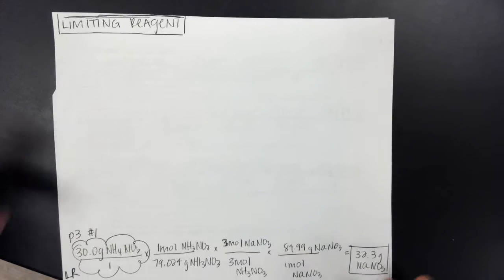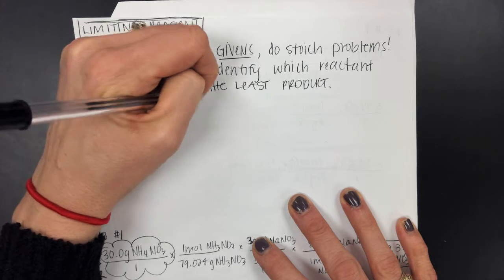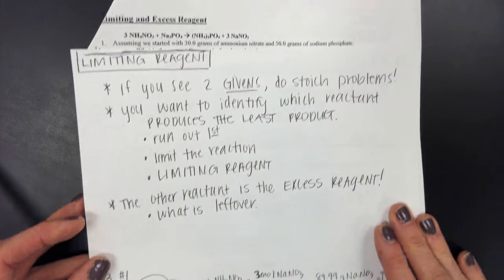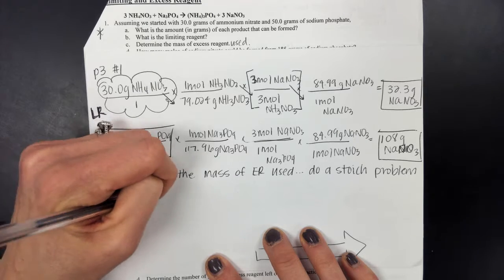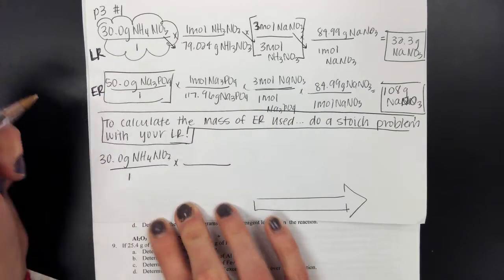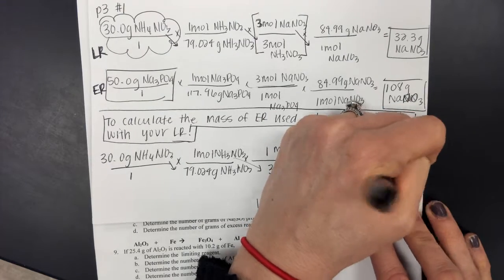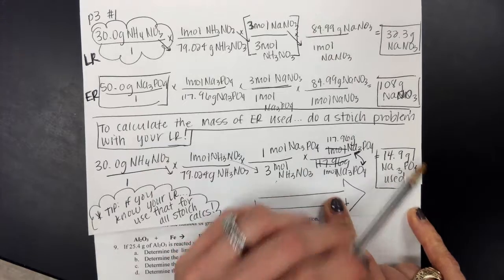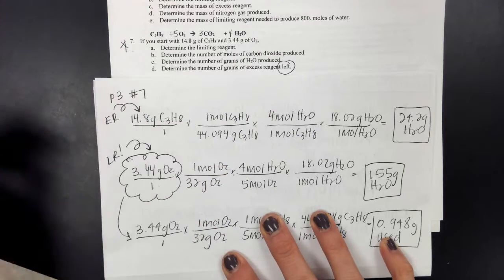Limiting + Excess Reagents Notes + Practice Probs